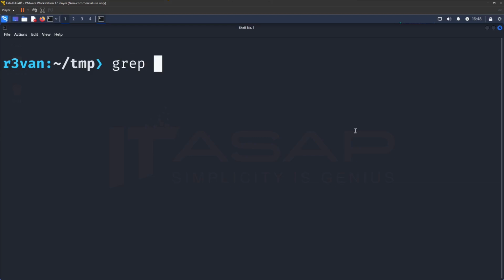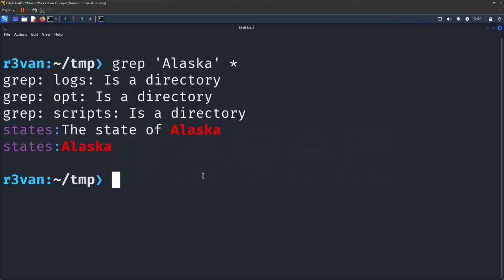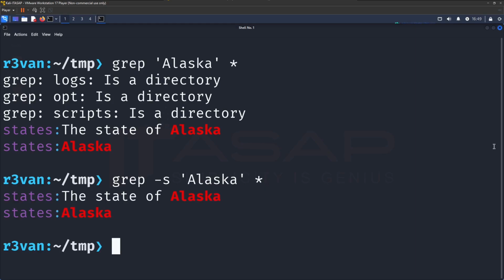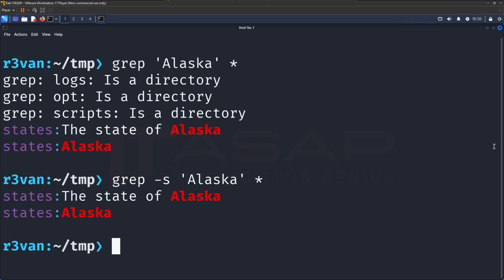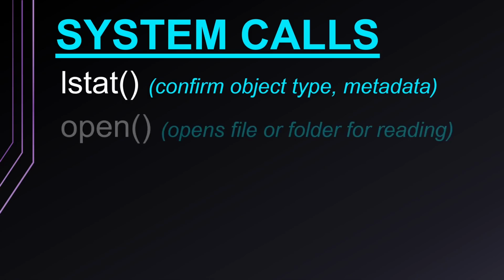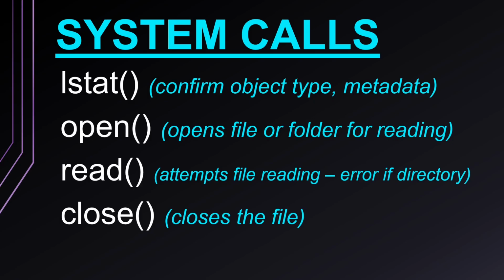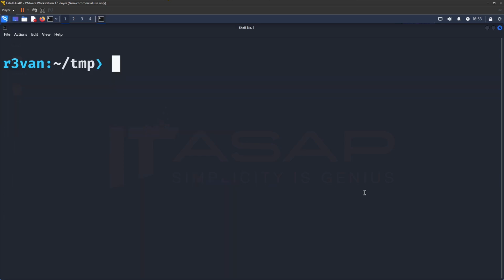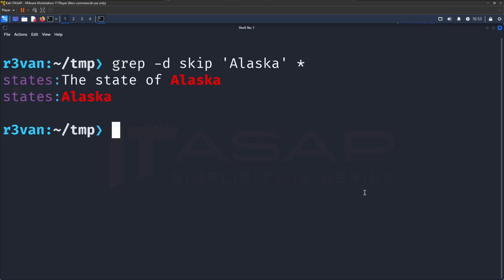Grep Bootcamp 32: grep -d skip; Beat Directory Errors — Pro Level Grep Tactic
grep -d skip explained As Simple As Possible.

Linux grep -d skip explained fast. In this Grep Bootcamp, learn why -d skip is better than -s: instead of merely hiding “Is a directory” errors, -d skip avoids directories entirely, saving syscalls and CPU on large searches. This is a pro tip for clean, efficient searches.

You’ll learn:

-d skip vs -s (performance + clarity)

Who it’s for: Linux users, sysadmins, DevOps, cybersecurity, SREs.